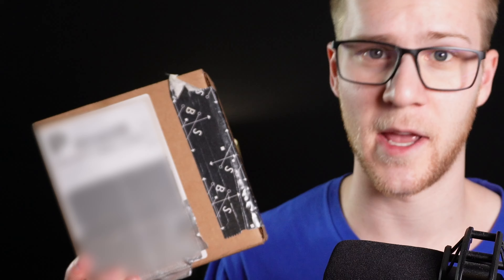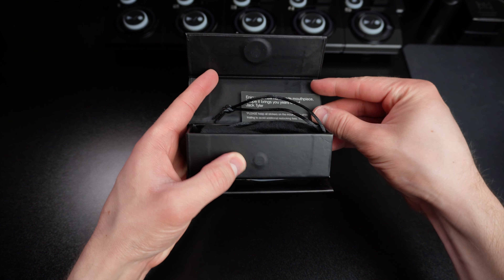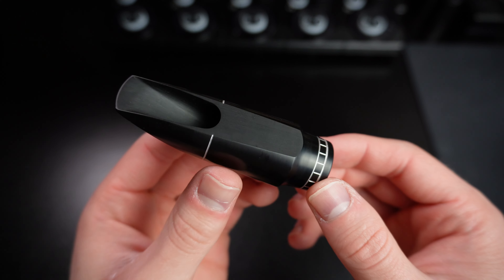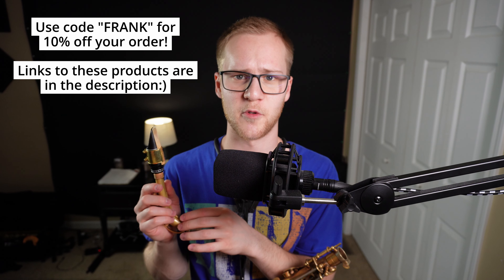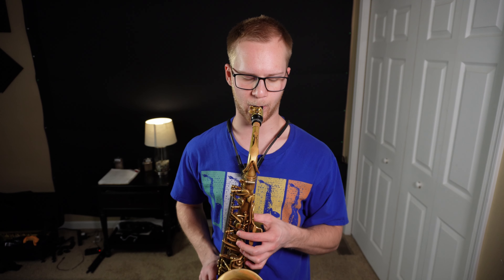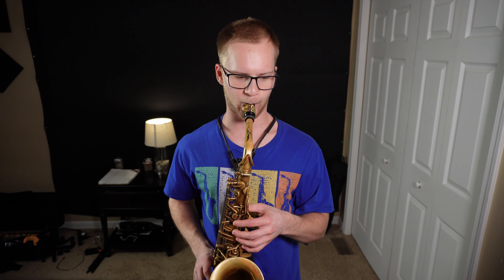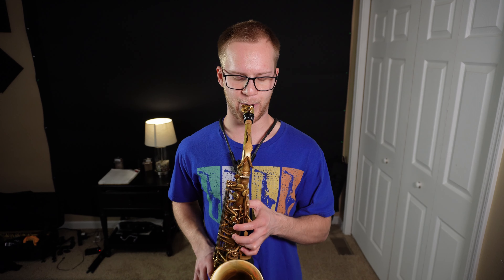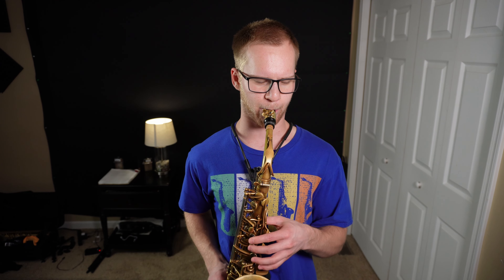Boston Sax Shop M-Series Alto Mouthpiece Unboxing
@bostonsaxshop recently came out with the M-Series alto mouthpiece and I finally convinced Jack to send me one🙈 This is just an unboxing and initial thoughts from trying the mouthpiece out!

This mouthpiece was sent for free with no expectation of a review. Also, sorry for the faint buzzing in the background of some of the clips. I forgot to mute a track on my interface😭

My class on how to improve your sound (previously on Skillshare)